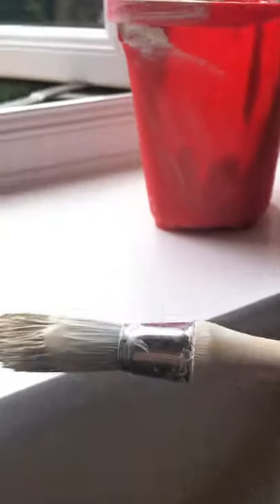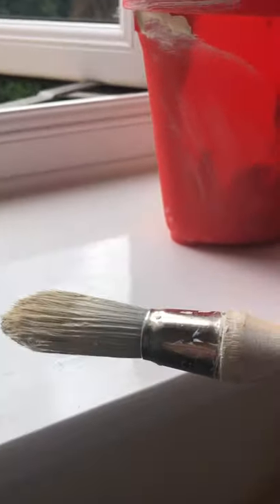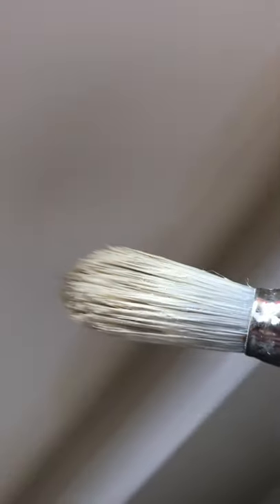How to emulsion in awkwards spaces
If you are trying to get emulsion paint into awkward spots like corners or like the bannister in the video, then try a sash brush.